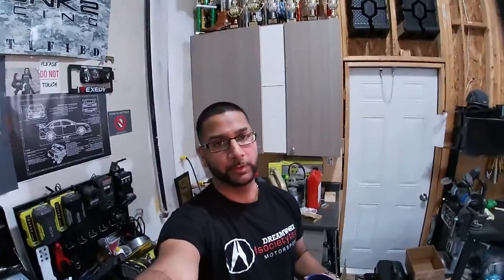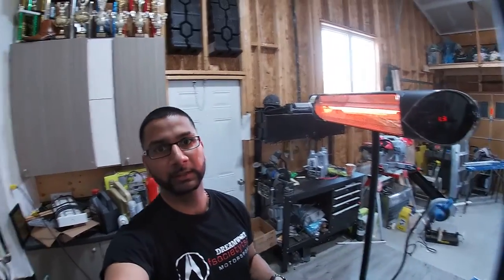Spring Update - VLOG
Recently got introduced to an Infrared Garage heater! Decided to do some cleaning + give everyone an update on the TSX/TYPE R.

LED Garage Light!

Vlog Setup:
GoPro Hero 7:

My Other Video/Audio gear:
Camera bag:
Geekoto Softbox
RavPower Battery Pack with Outlet